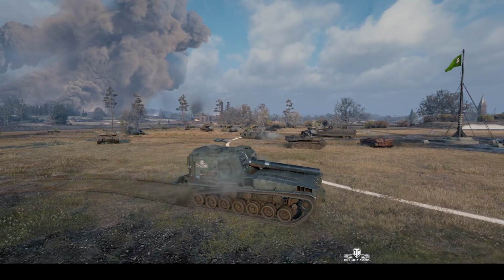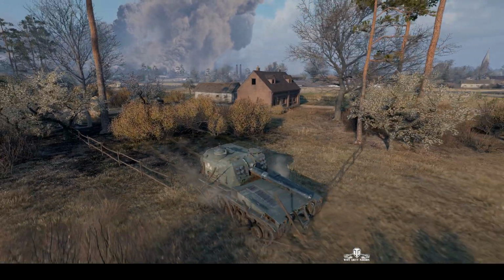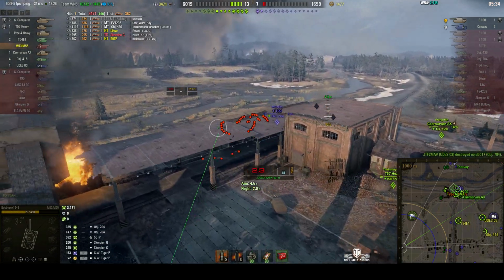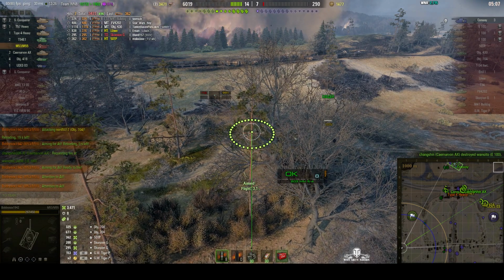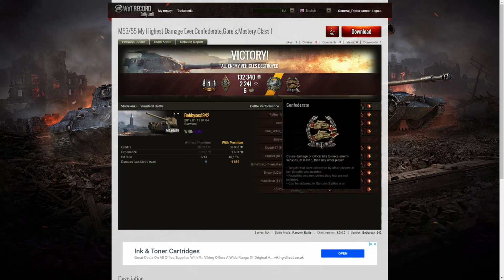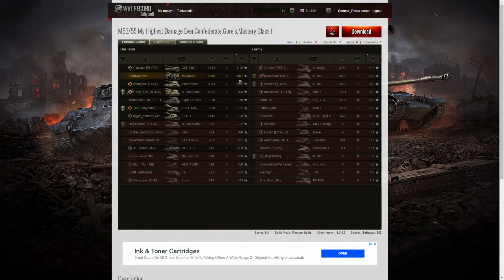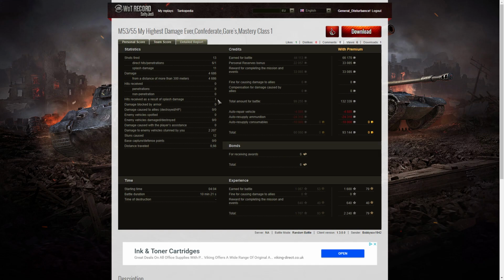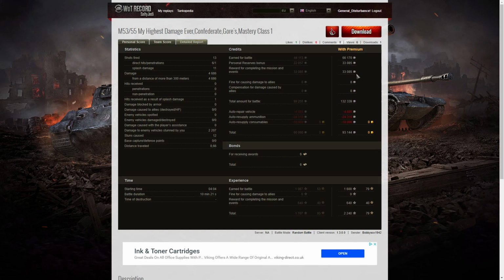M53/M55 - Gore's Medal & Confederate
This replay is from 13 January 2019 on Studzianki. The player, Bobbysox1942 in the M53/M55 was awarded a Gore's Medal and Confederate.